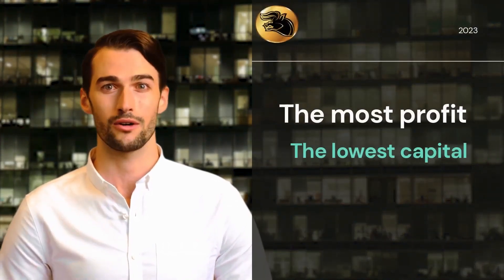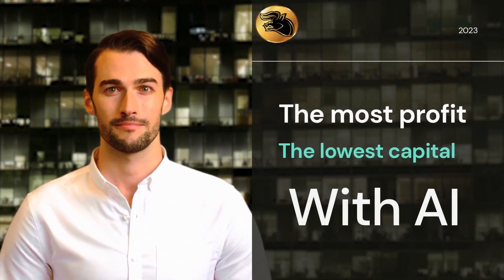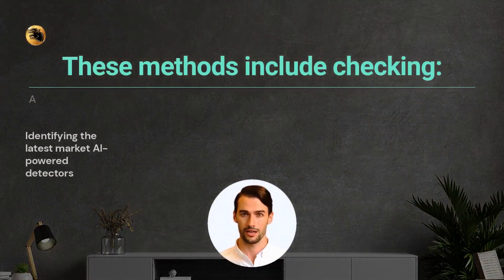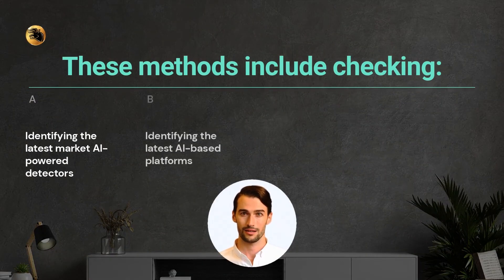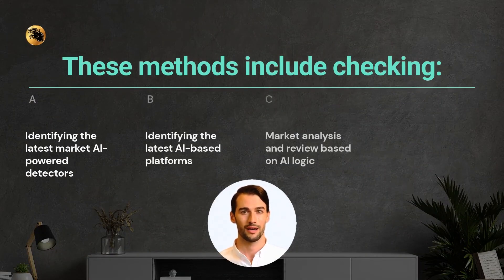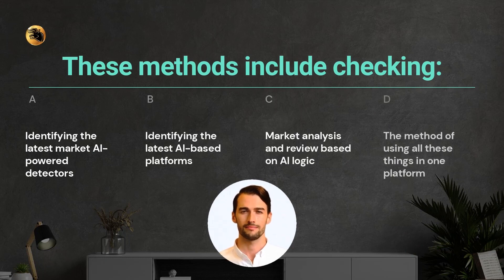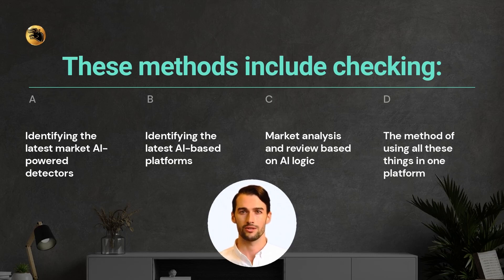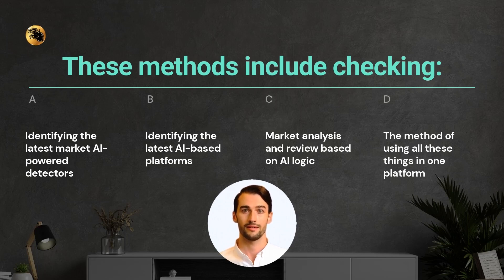The most profit, The least capital with AI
The most profit
From the lowest capital
With artificial intelligence

Hello

We review the latest methods of using artificial intelligence in trading.

These methods include checking:

Identifying the latest market AI-powered detectors and introducing them to the audience
Identifying the latest platforms based on artificial intelligence and examining the advantages and disadvantages
Market analysis and review based on the logic of artificial intelligence
And finally, the method of using all these things in one platform to get the most profit from the least investment